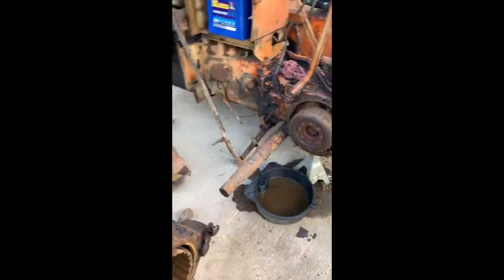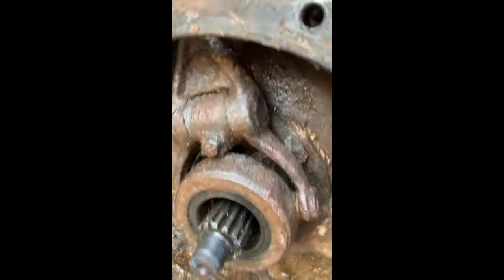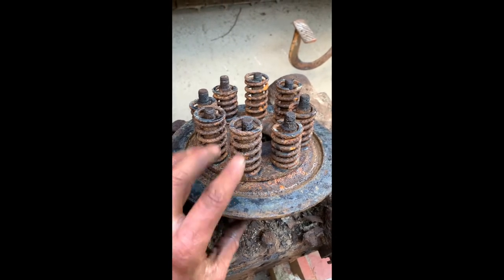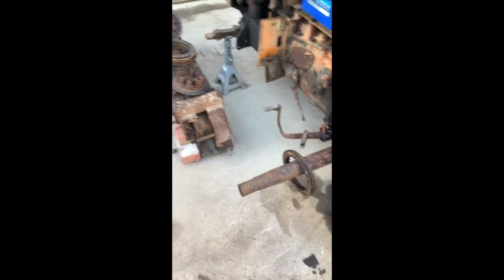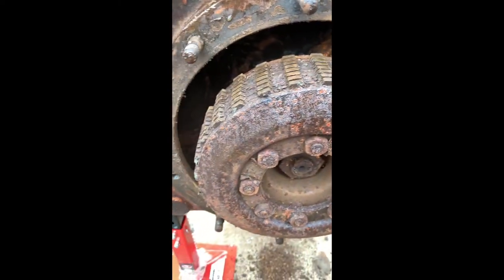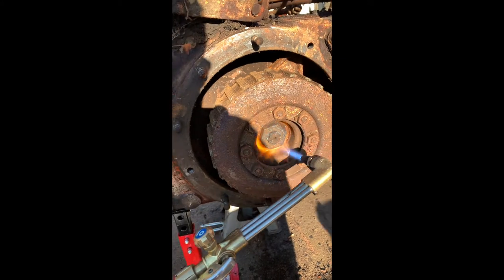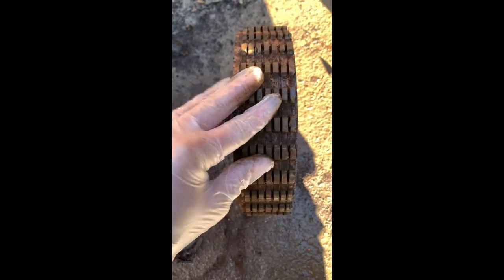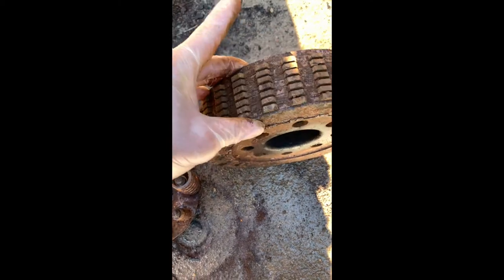1958-68 411c Fiat agricultural crawler / dozer steering clutch rebuild part 1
Something a bit different other than hunting. I purchased this small Fiat dozer from a bloke down on the Great Ocean Road, Victoria. It has 3 point linkage which makes it a very versatile machine. It started and ran fine but had been sitting for a long time. The steering was inoperable. I attempted all the cheat methods to try and free up the steering clutches but to no avail. Here is a series of videos showing the striping and repairing of the machine.